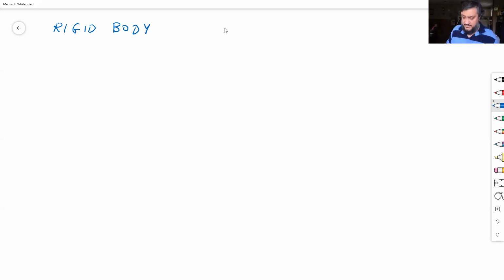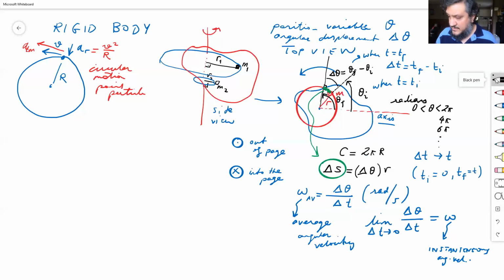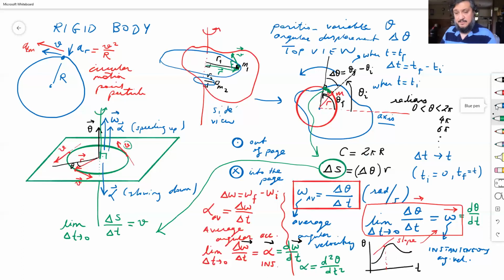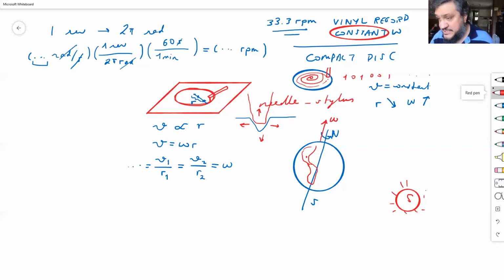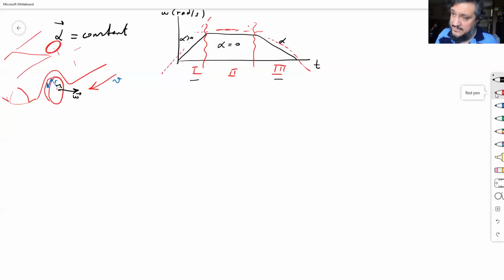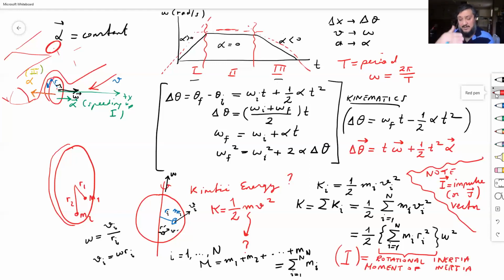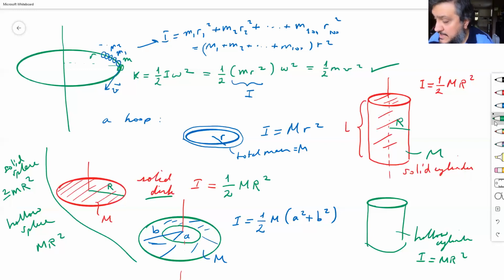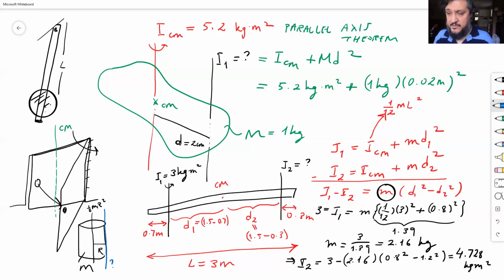Rotational motion - part 1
Angular displacement - Angular velocity - Angular acceleration - relationship between linear and rotational variables - moment of inertia - rotational kinetic energy - parallel axis theorem